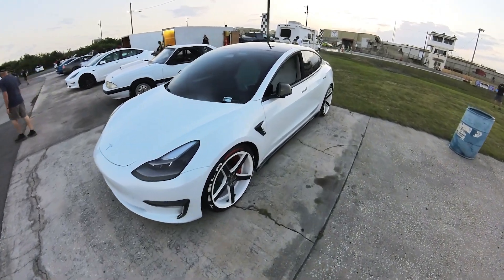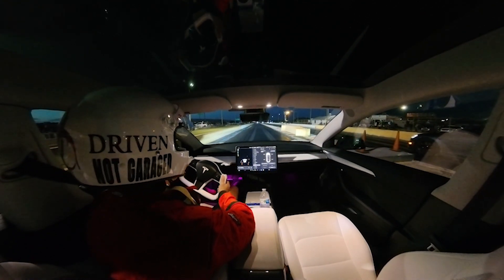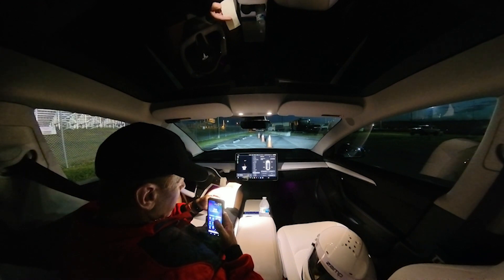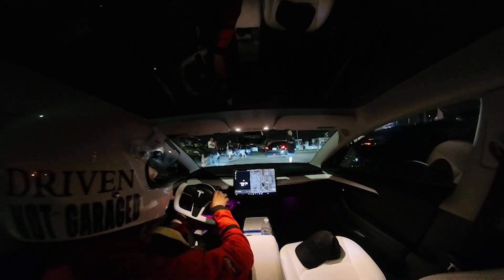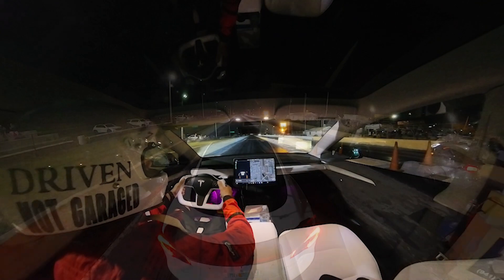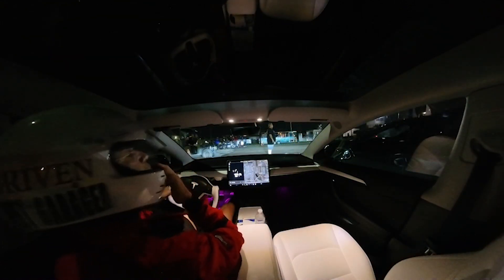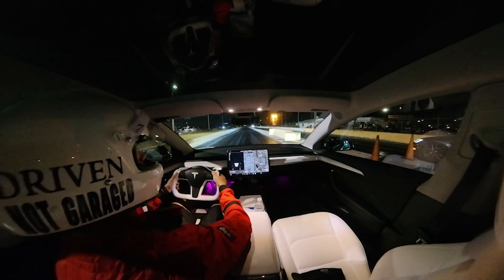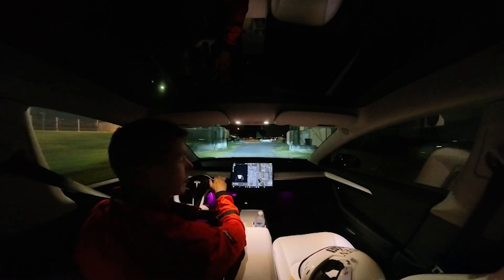Tesla Plaid destroyed my Model 3 Performance on the track!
Difference between a 3.1 second 0-60 car and a 1.9 second 0-60 car is clear when raced head to head on a drag strip!
Thank you Brett for running me, and whooping my butt a few times!